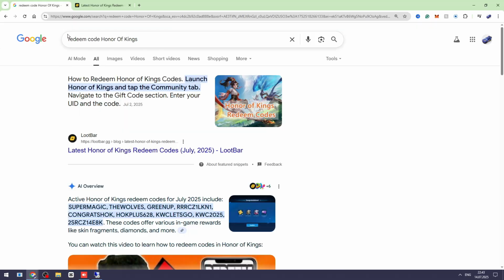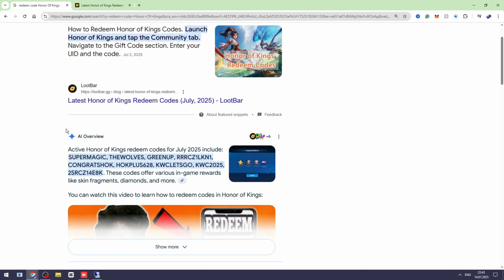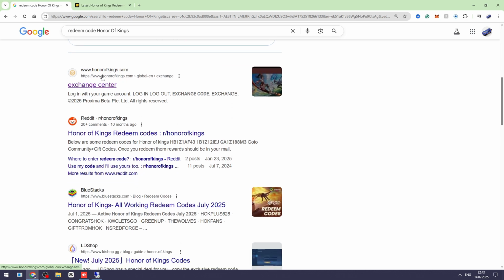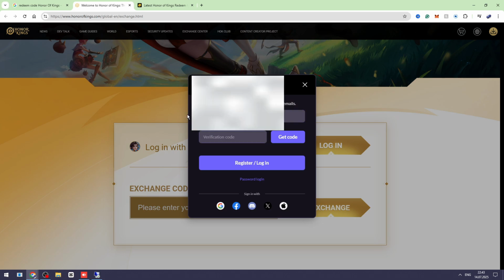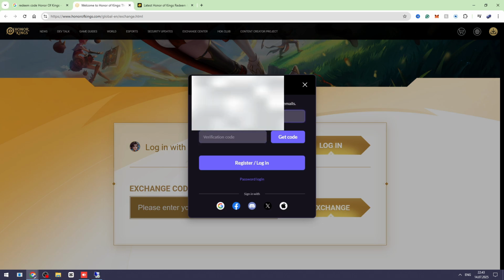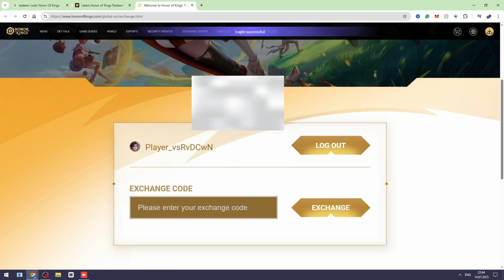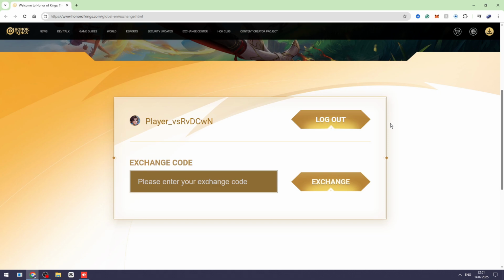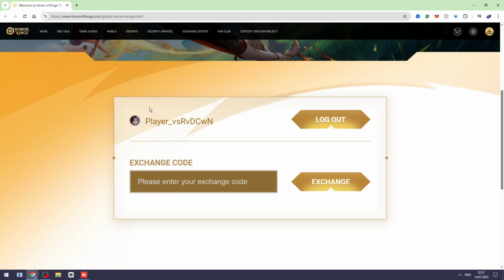How To Redeem Code In Honor Of Kings 2025 (Step-By-Step)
How To Redeem Code In Honor Of Kings

Learn how to redeem a code in Honor of Kings step by step! 🎮💥 Use your gift codes to get free rewards like skins, coins, and more.